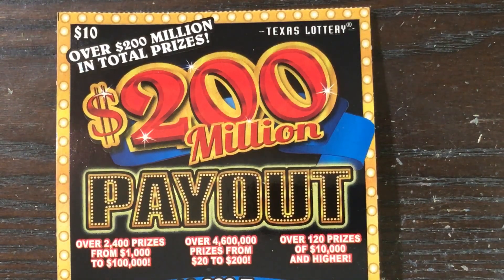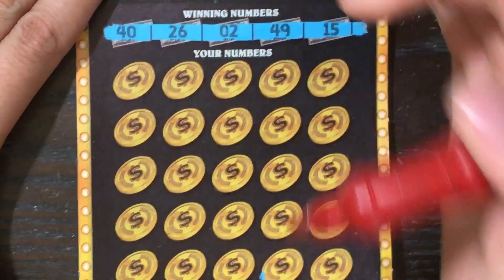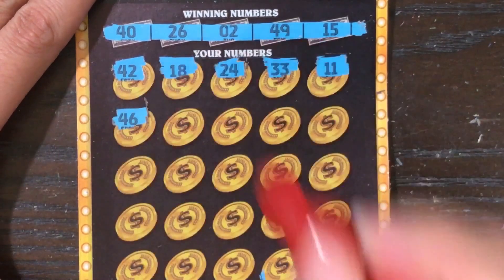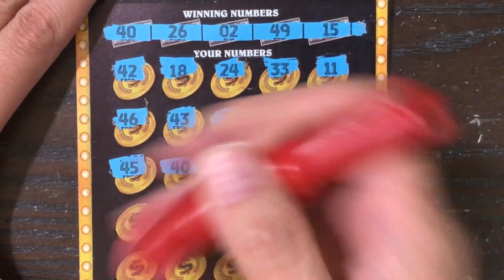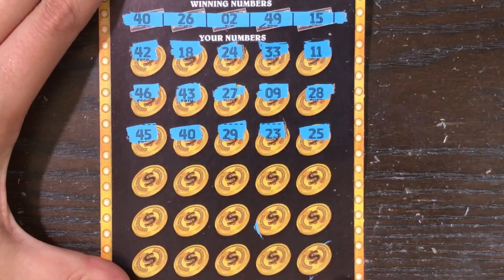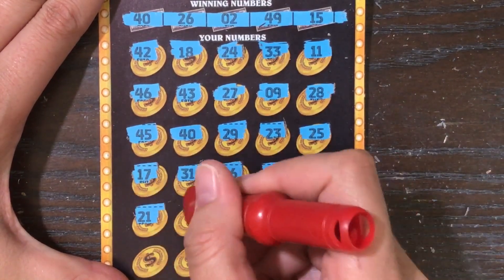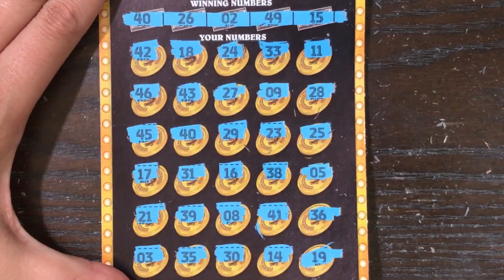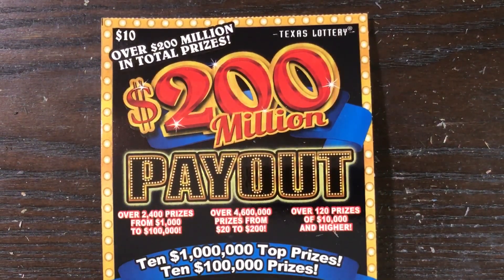WIN! $10 $200 Million Payout Texas Lottery Scratch Off Tickets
Scratching a $10 $200 Million Payout Texas Lottery Scratch Off Ticket. Will I find a big win?
Fan Mail:
Candy